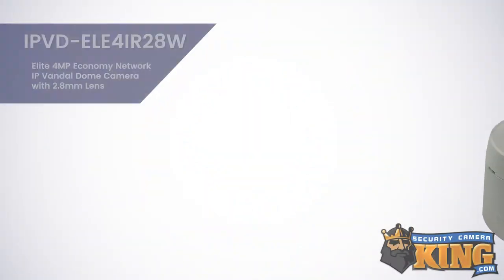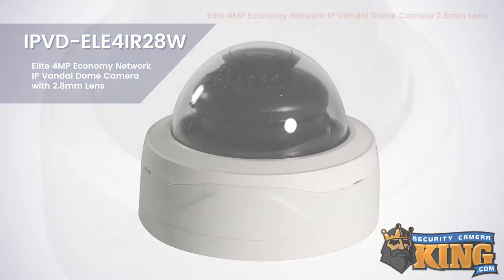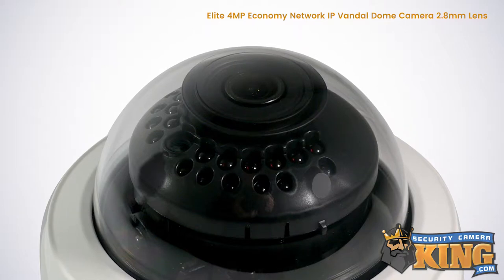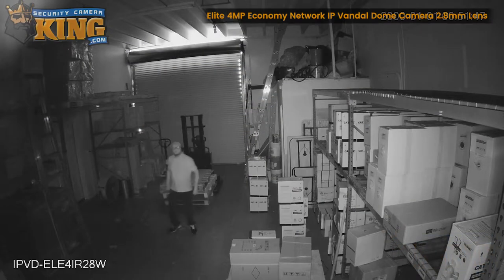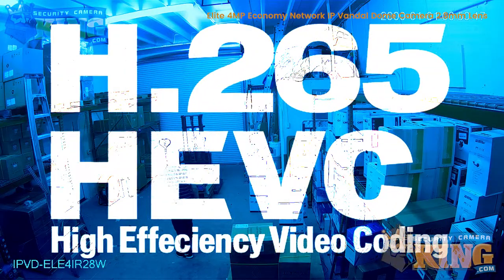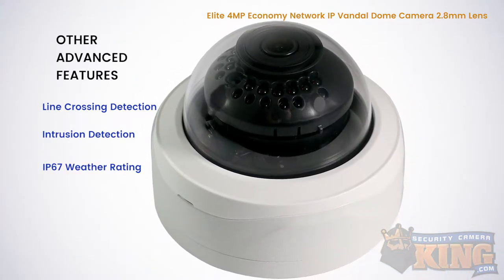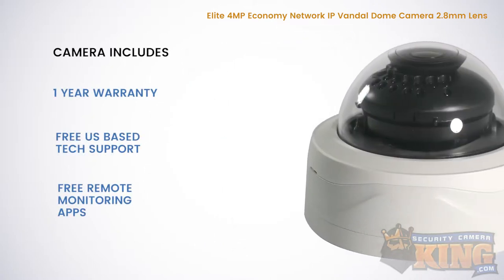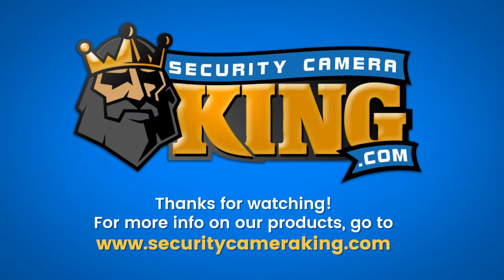REVIEW - IPVD-ELE4IR28W - Elite 4MP Economy Network IP Vandal Dome Camera 2.8mm Lens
If you'd like to purchase this product or find out more information, go